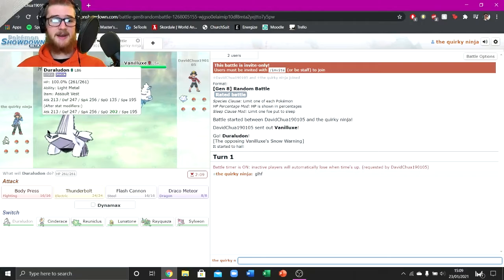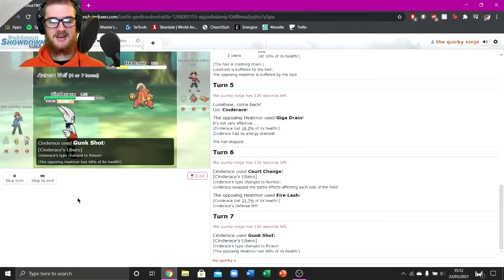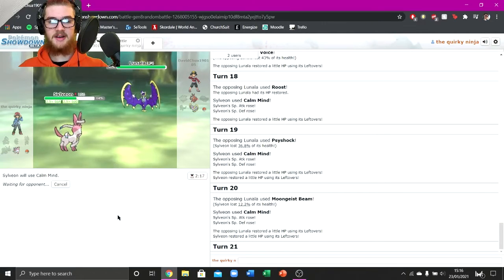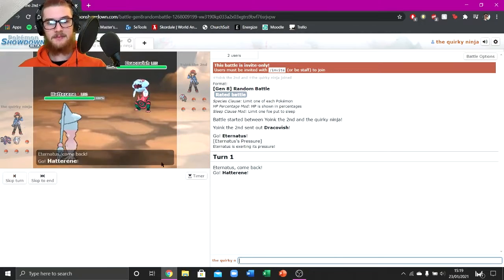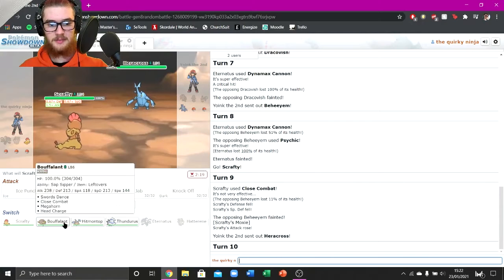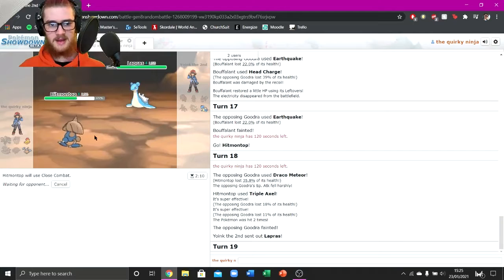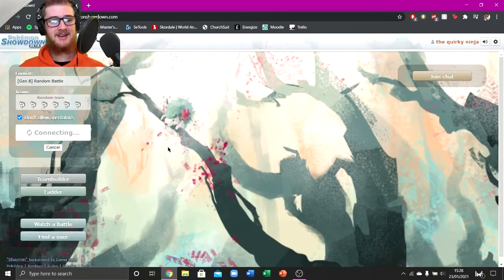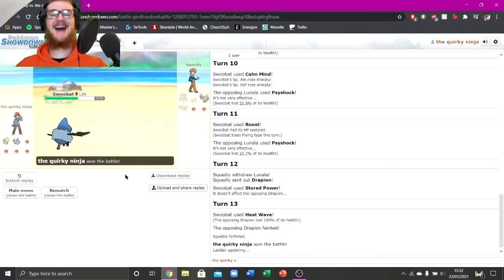Pokemon Showdown random battle 2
Back at it again guys, Showdown random battles once again.
I'm having so much fun making and uploading these videos, if you're enjoying watching them please let me know, it is a real encouragement to me!